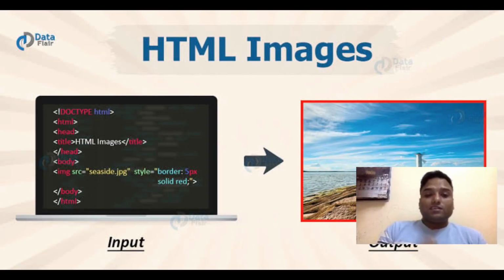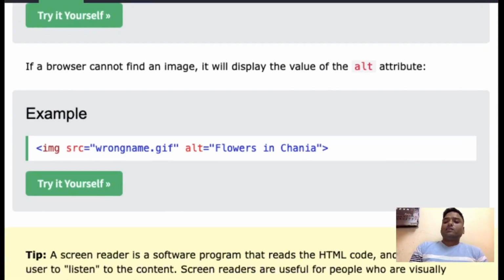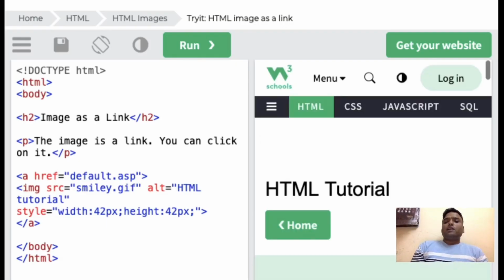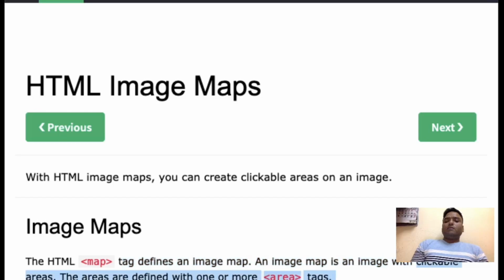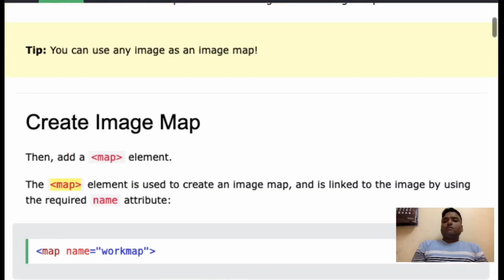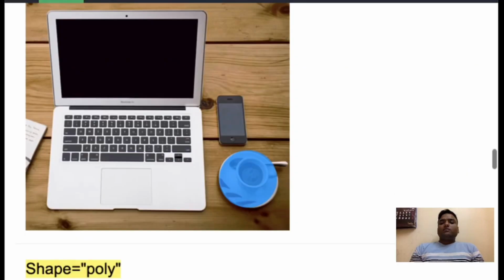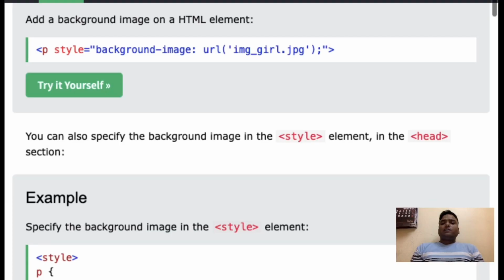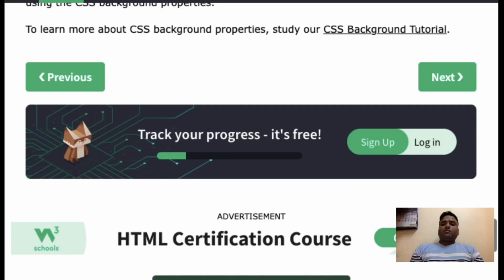How to create youtube website using HTML and CSS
Unlock the Power of HTML Image Elements: From Beginner to Pro in One Video

Ready to take your web design skills to the next level? This comprehensive guide to HTML image elements will transform you from a novice to a master in just one sitting! Whether you're building your first website or looking to enhance your coding expertise, this video has something for everyone.

Key Highlights:
Learn the essential attributes of the img tag
 Discover responsive image techniques for modern web design
 Master advanced image manipulation using CSS and JavaScript
 Explore best practices for image optimization and accessibility

Timestamps:
0:00 - Introduction to HTML Image Elements
5:23 - Basic Syntax and Attributes
12:47 - Responsive Images with srcset and sizes
20:15 - Image Maps and Hotspots
28:36 - CSS Styling Techniques for Images
37:52 - JavaScript Image Manipulation
45:10 - Optimization and Performance Tips
53:28 - Accessibility Considerations
59:45 - Conclusion and Next Steps